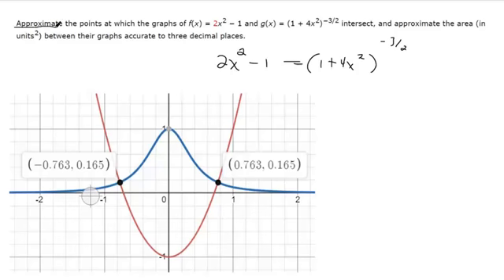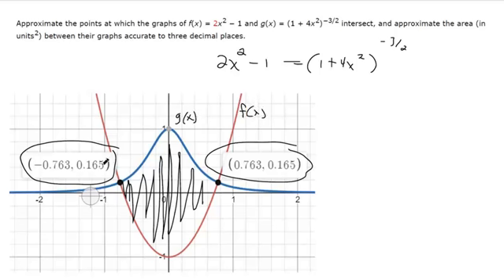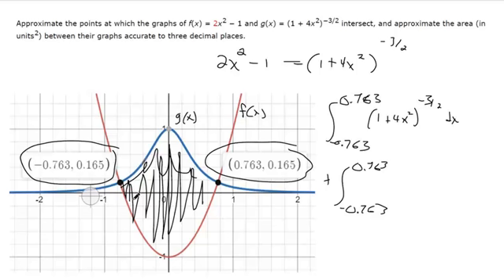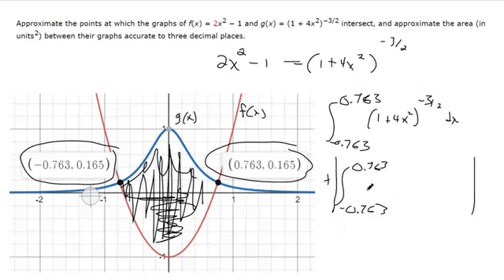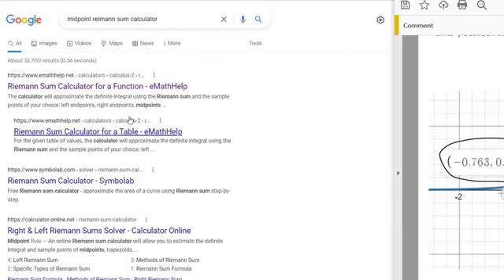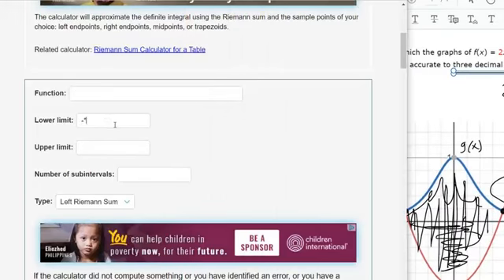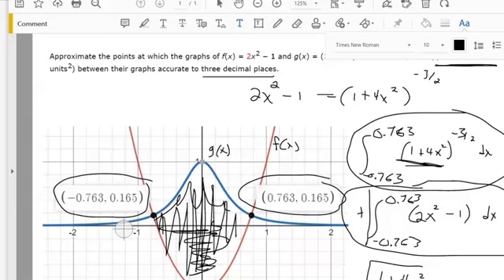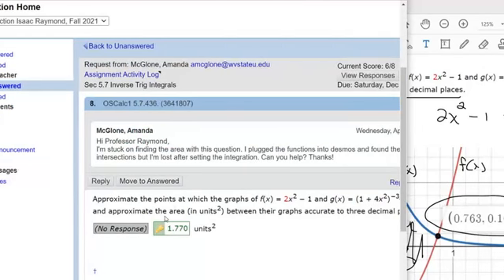MATH 1020 Sec 5 7 Inverse Trig Integrals Q8